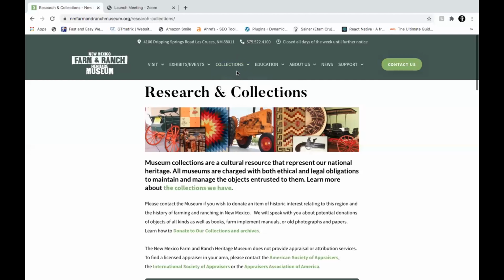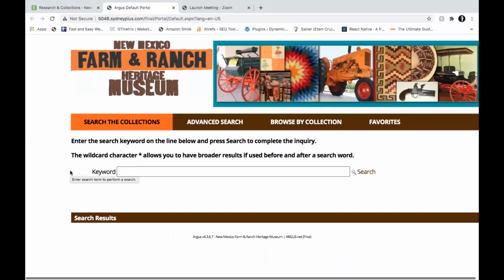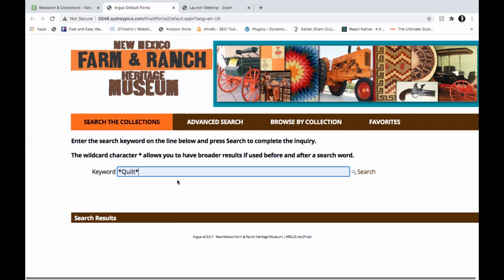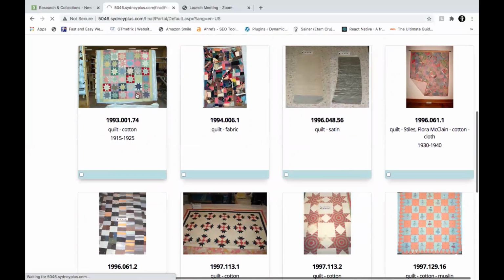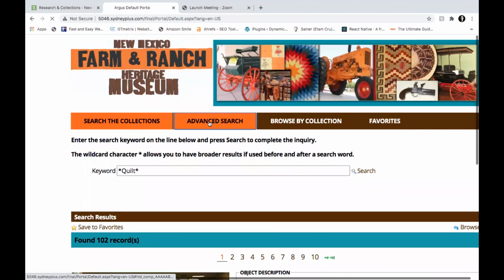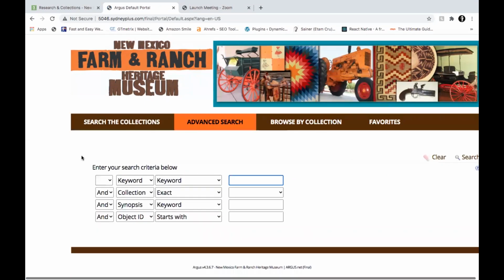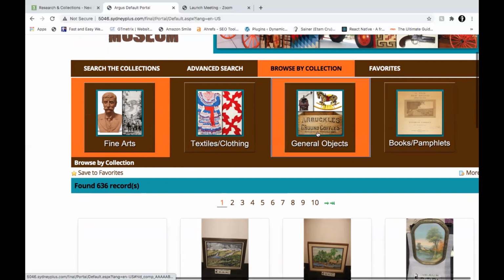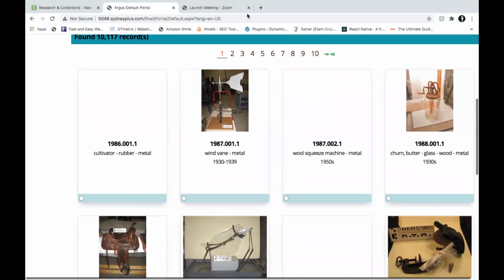Collection Portal Tutorial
A brief tutorial of how to use the New Mexico Farm & Ranch Heritage Museum Collection Portal.